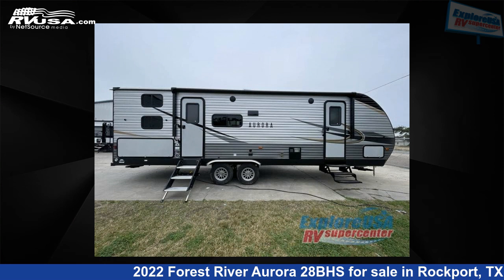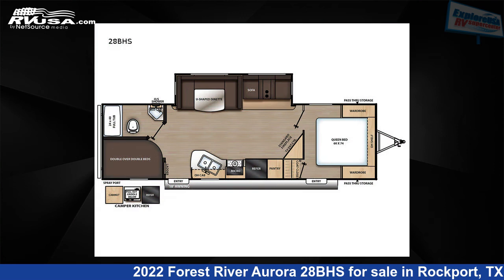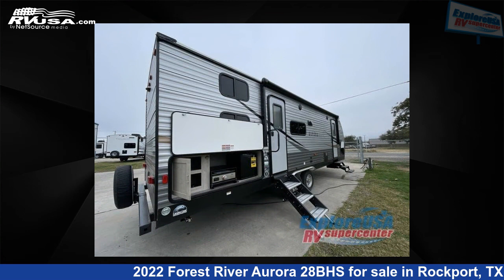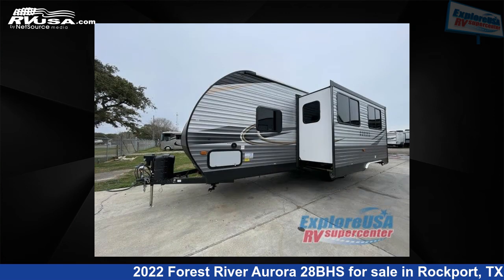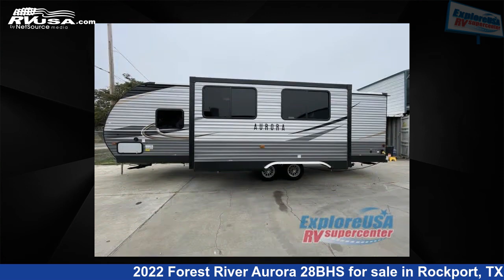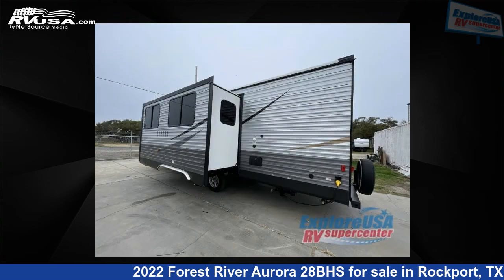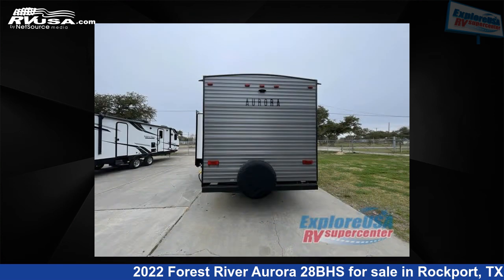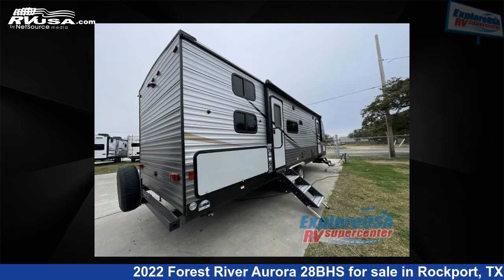Eye-catching 2022 Forest River Aurora Travel Trailer RV For Sale in Rockport, TX | RVUSA.com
This 2022 Forest River Aurora 28BHS is a Travel Trailer RV. It is located in Rockport, TX 78382 and is offered for sale by ExploreUSA RV Supercenter - Rockport, TX. This New Forest River Is 32' 0" in length and features 1 slideout, sleeps 8, Slideout, and 44 gal fresh water capacity. The floorplan layout of this Travel Trailer features Bunkhouse, Front Bedroom, Two Entry/Exit Doors, U-Shaped Dinette.